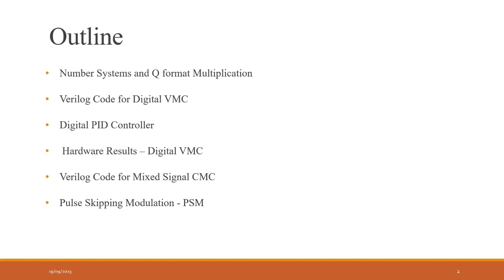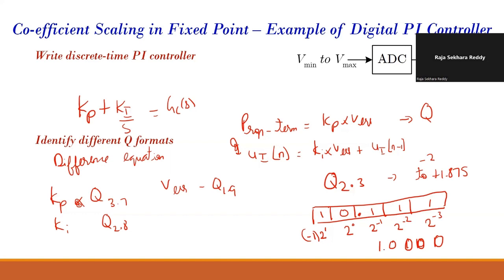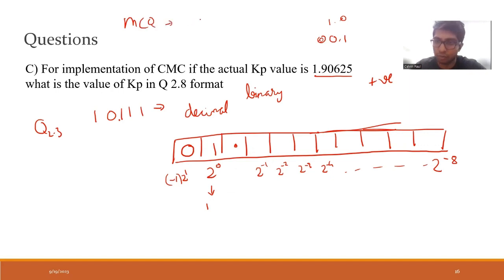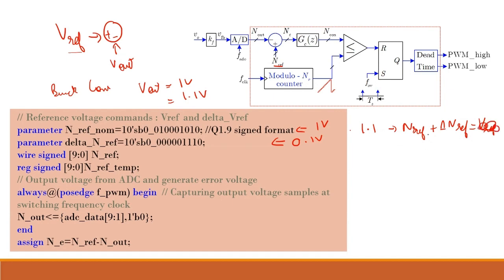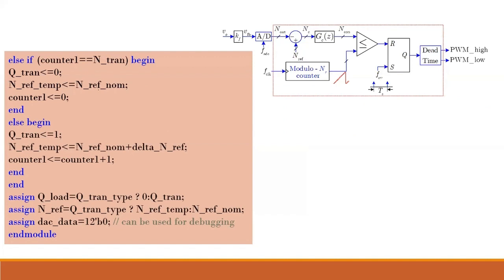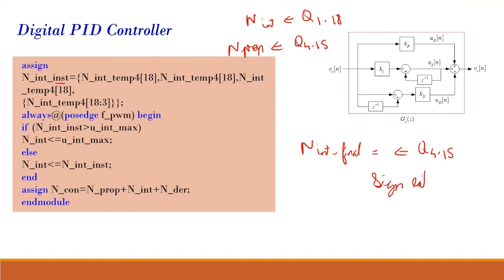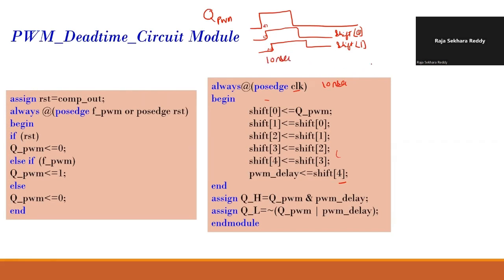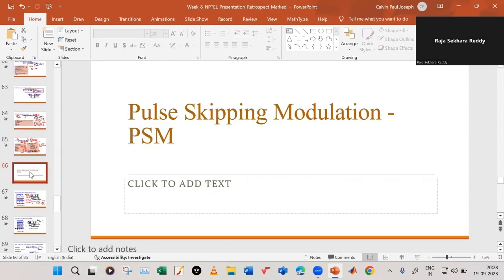Digital Control in Switched Mode Power Converters and FPGA Prototyping - NPTEL - Week 8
00:00 - Introduction
03:55 - Q format Representation
07:50 - Addition in Q-format
12:00 - Multiplication of Signed Numbers in Q-format
23:54 - Sample Questions Solved
44:00 - Verilog Code for Digital VMC
1:02:00 - Periodic Step Up and Step Down Transients
1:11:55 - Verilog Code for Generating Transients
1:20:30 - Verilog Code for Clock Generation
1:27:40 - Verilog Code for Digital PID Implementation
1:37:13 - Verilog Code for Mixed Signal CMC
1:38:55 - Current Reference Generation Module Code
1:46:20 - PWM Generation with Dead-time for CMC
1:54:42 - Pulse Skipping Modulation (PSM)
2:05:20 - Verilog Code for PSM Logic